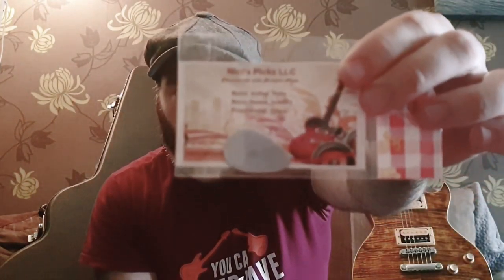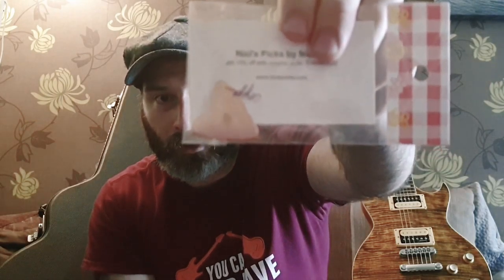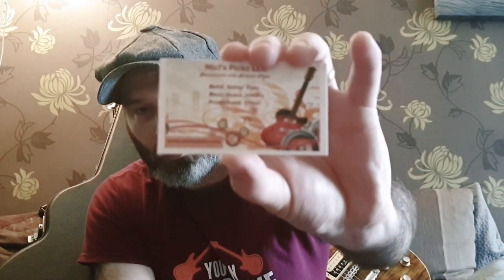Plectrums from Nici's Picks LLC pt1 - unboxing these handmade metal plectrums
Hello YouTube!

I was recently lucky enough to get a couple of 'Nici's Picks'!  If you aren't familiar with the brand, you can find out a whole lot more at the You can also find out more on Facebook at nicispicks.

As the website states,
NICI'S PICKS - HANDMADE GUITAR PICKS FROM THE DESERT SOUTHWEST
Custom and Personalized Metal Guitar Picks by the Creative Wife Hubby Team behind NiciArt and NiciLaskin@Etsy

In my case, I received the aluminium teardrop shaped plectrum, which is a really nice thing to hold indeed.  I also got a copper pick with a ridged side - the best thing about this is definitely the weight.

In this video I initially unbox the plectrums and take in some initial thoughts about them.  Basically - they rock!  They are really nice hand made pieces and you can tell that a true artisan has put love into them.

Look out for the second part of this video series - where I actually play the picks with my latest Harley Benton guitar!

As always, thanks for taking the time to watch my content.

-Gary Stephen Shaw
A little bit about me: I am a guitarist/songwriter/gamer based in the North East of England.  I am a big fan of rock and metal but take inspiration from a wide variety of sources when it comes to writing riffs and lyrics.  I also occasionally turn up at busking and other events around Newcastle upon Tyne with my Fender acoustic guitar.  Say hello if you spot me.

The band Harting Hill is comprised of Daryl Rose (drums), Kristofer Bendelow (bass) and myself on guitar/vocals.  We play a variety of classic, heavy rock and metal covers but we're working on material to call our own for an EP and gig in 2019 and beyond.  More information will be shared as soon as we are able.

We mostly rehearse at Downcast Studios, which is a very cool place to play music